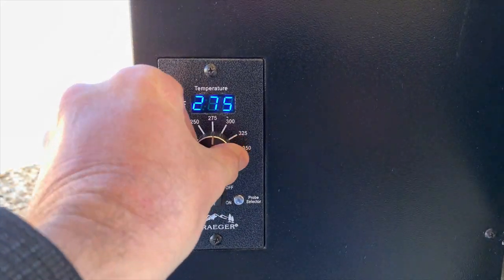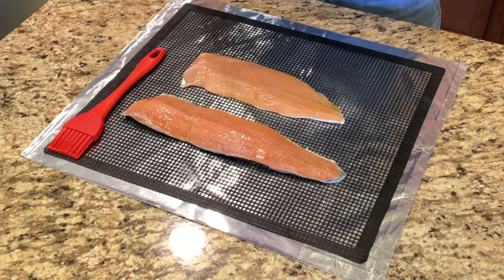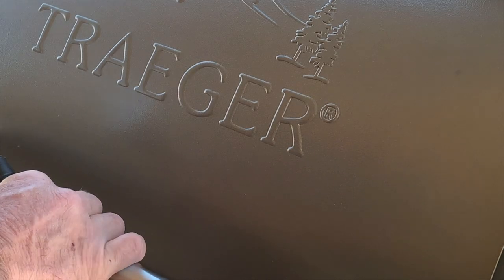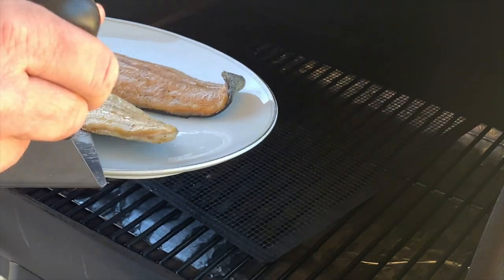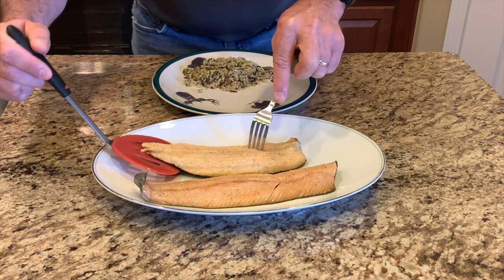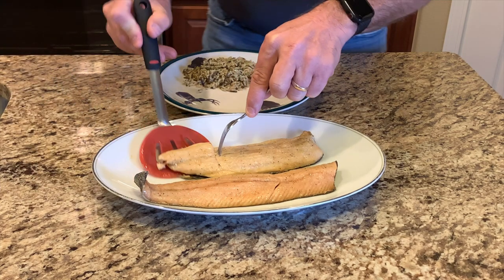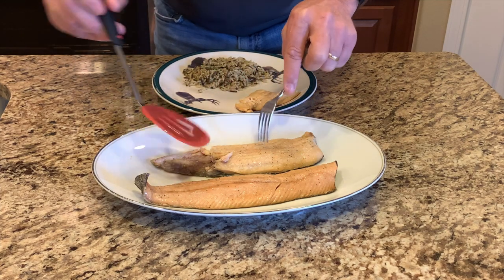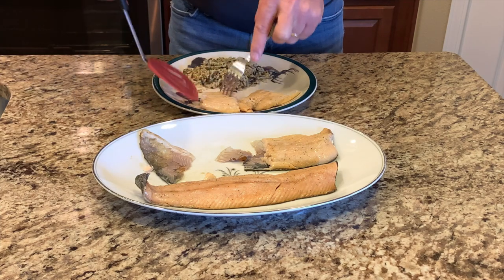Rainbow Trout on The Grill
New Mexico Department of Game and Fish Public Information Officer Ross Morgan shares his favorite rainbow trout recipe.